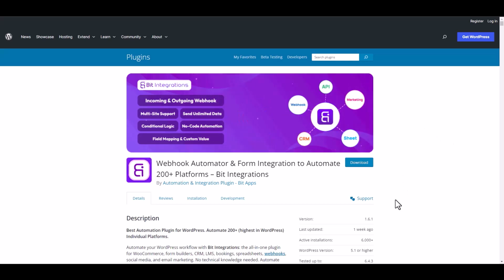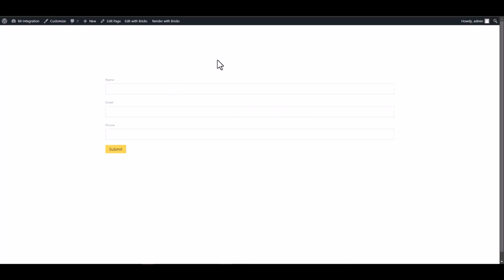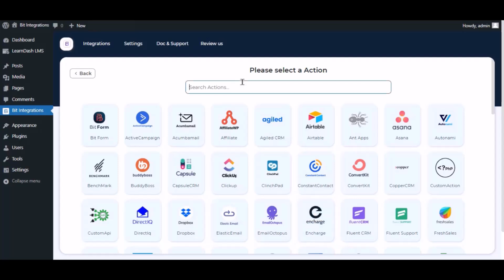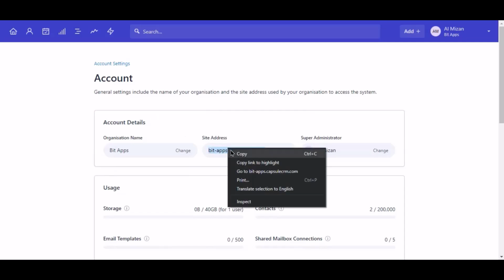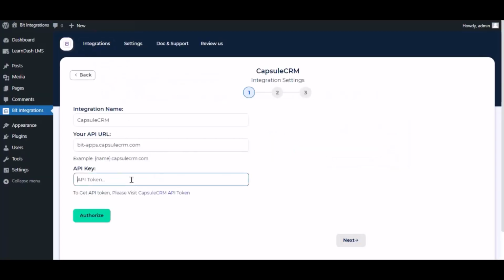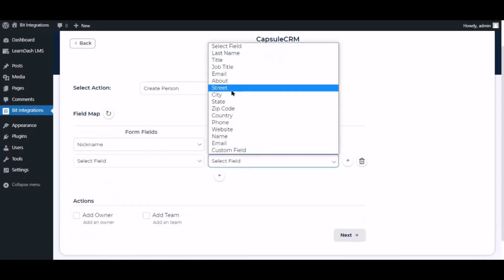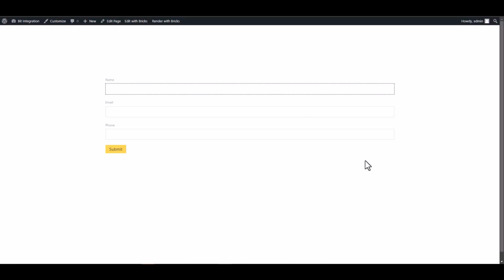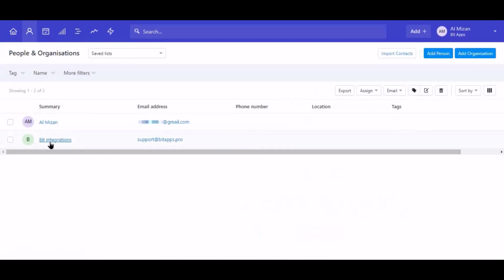Integrating Bricksforge with Capsule CRM | Step-by-Step Tutorial | Bit Integrations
📝 Integrate Bricksforge with Capsule CRM | Bit Integrations Tutorial

📌 Elevate your data management game! In this tutorial, we delve into the seamless integration of Bricksforge, a powerful form builder plugin, with Capsule CRM, a comprehensive CRM platform designed to optimize customer relationships and data organization.

Join us as we guide you through the step-by-step process of seamlessly connecting Bricksforge with Capsule CRM using the Bit Integrations WordPress plugin. Discover how to effortlessly collect, manage, and leverage customer data for enhanced CRM workflows.

Key Topics Explored:
✅ Integration of Bricksforge with Capsule CRM using Bit Integrations WordPress plugin.